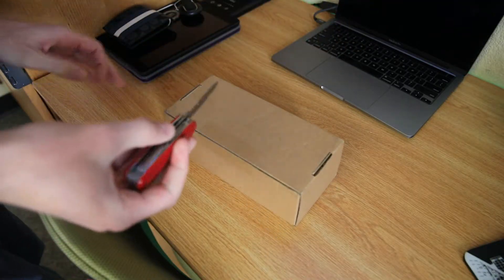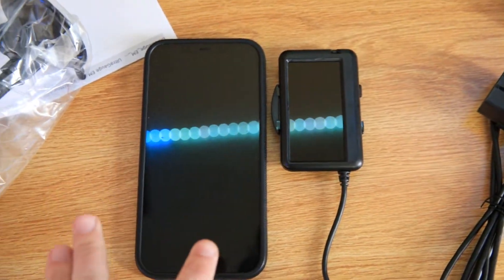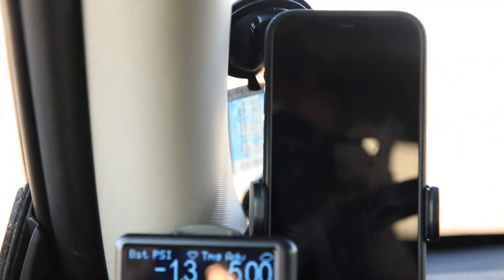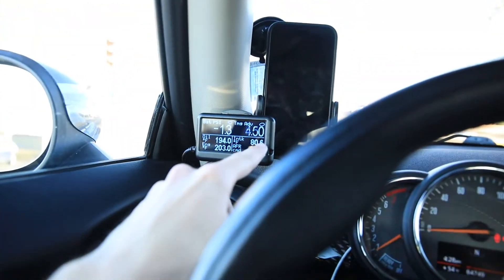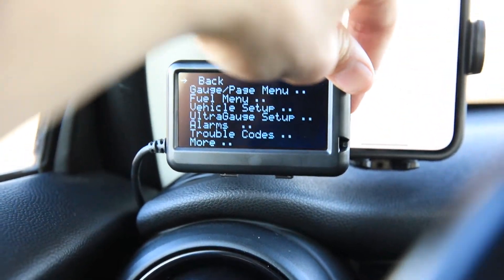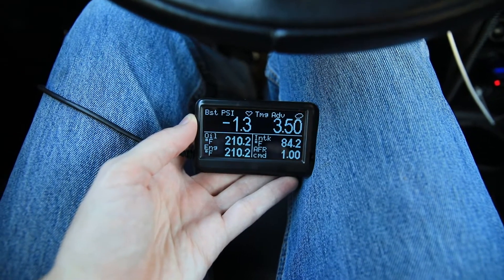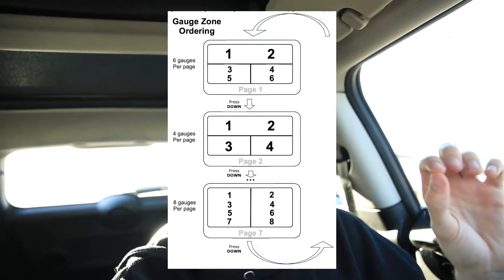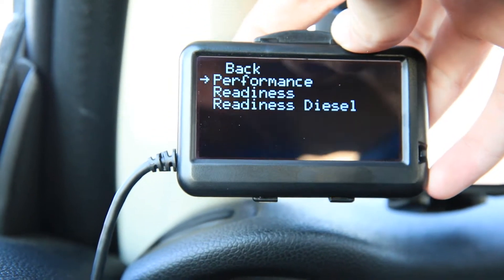UltraGauge OBD2/OBDII Data Display Unboxing & Review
The UltraGauge OBD2/OBDII is a scan tool/engine data display that works with just about any car made after 1996. As long as your car supports OBD2/OBDII interface. The gauge itself is very easy to install, and can be up and running in less than 15 minutes.

You can get one on their website.

This is not a sponsored review, I just genuinely enjoy the product.